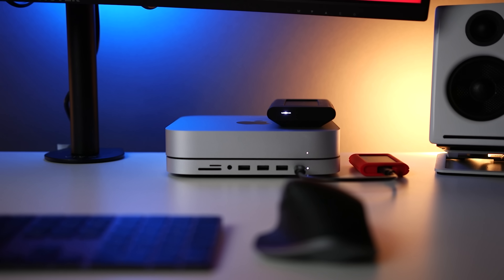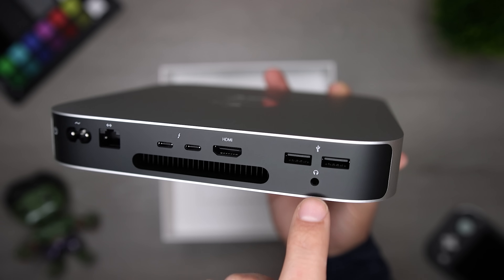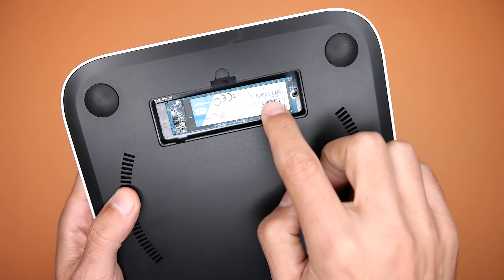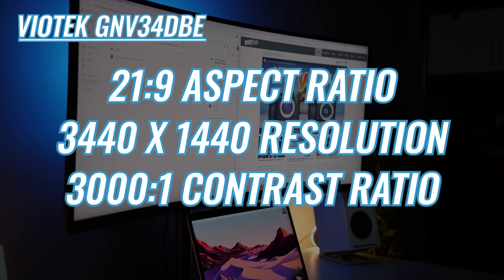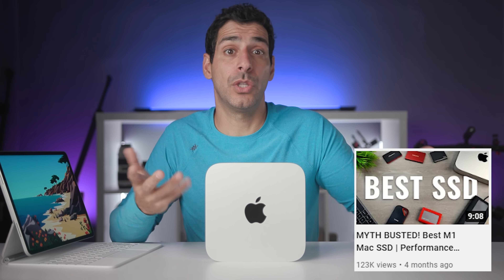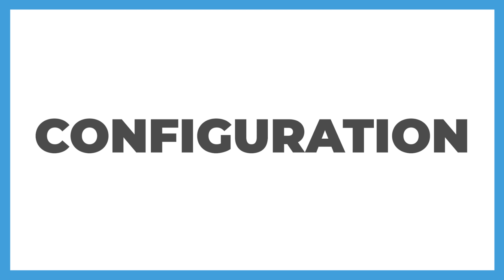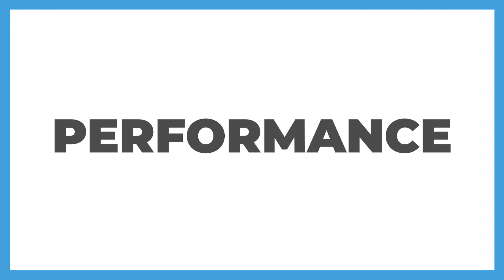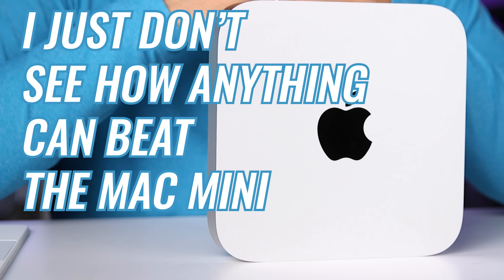SHOULD YOU Just Buy YOUR M1 Mac Mini Already?!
Is there any better value than the M1 Mac Mini? I’m not sure… but let’s find out. Ever since I got the M1 Mac Mini, I’ve been trying to figure out if there is a desktop out there that’s a better value.  And … I don’t think there is. It’s not a perfect computer but I’m just not sure you can beat it for the price.

For the Majority of users, the M1 Mac Mini is an outstanding choice, and there are certain configurations that I think work well for different needs. I kinda changed my mind about one thing in terms of the configuration, but we’ll get to that a little bit later on. So let me walk you through my setup, tell you about which accessories I use, and we’ll see whether the M1 Mac Mini would work for what you need.

MONITOR STAND: